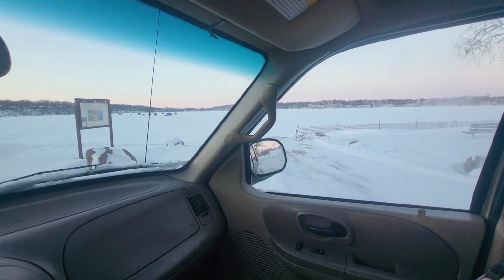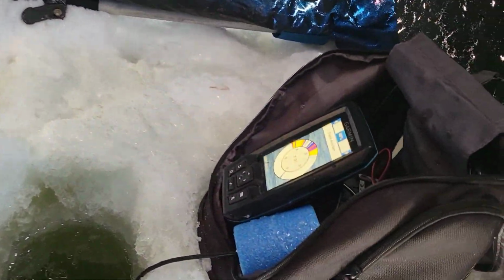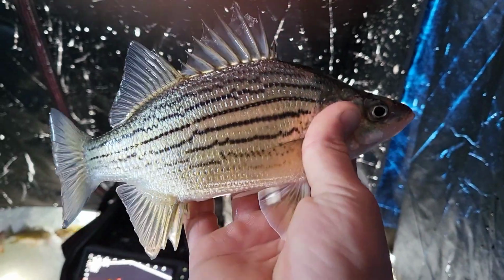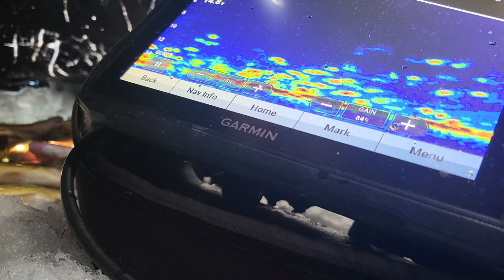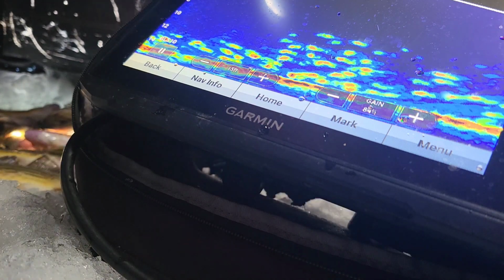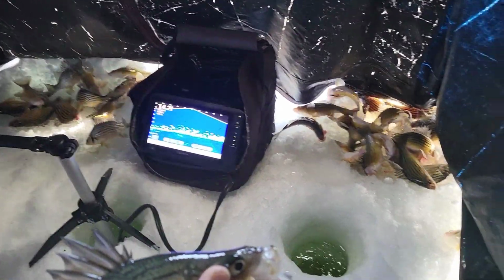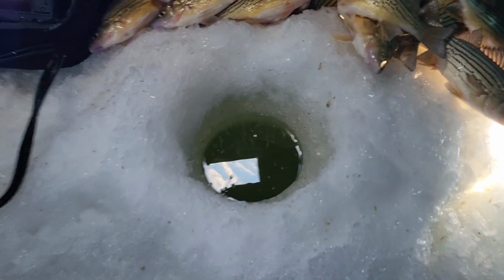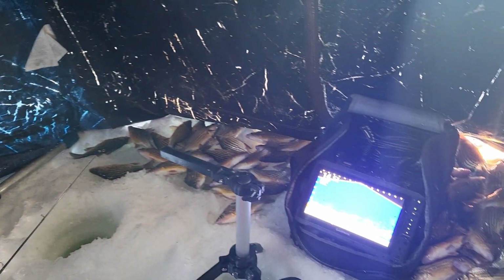Fairmont Minnesota ice report and yellow bass fishing report December 26 2022#icefishing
ice report and fishing report in Fairmont Minnesota.  tips and tricks on how to catch more yellow bass! learn about the Fairmont Minnesota Yellow bass challenge how many can you catch in 30 minutes!!! give it a shot!!!